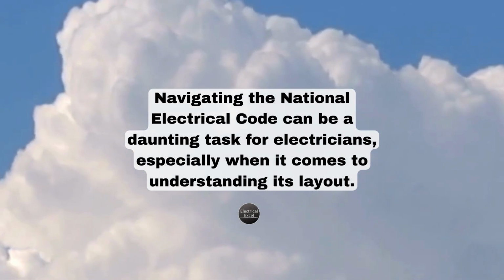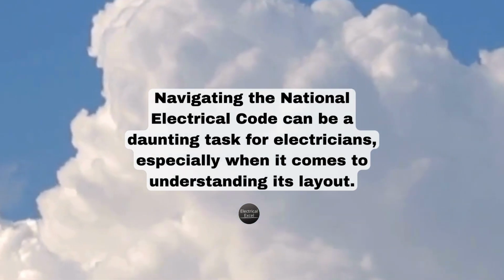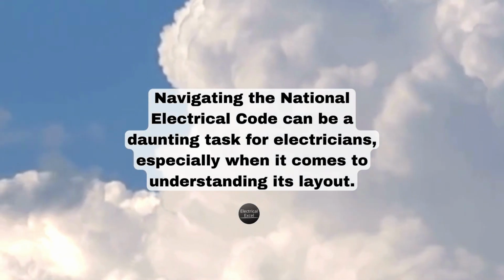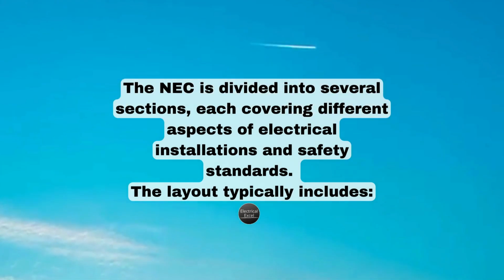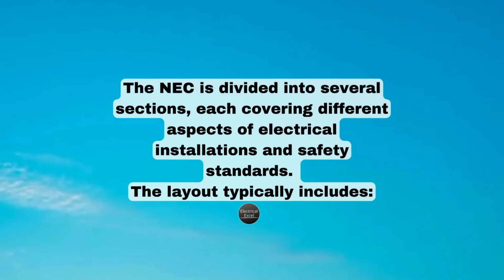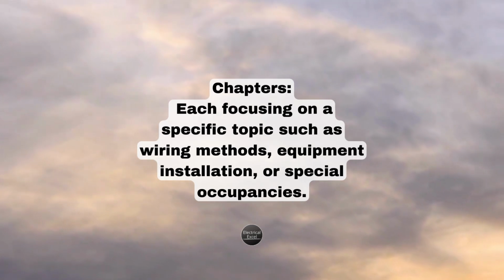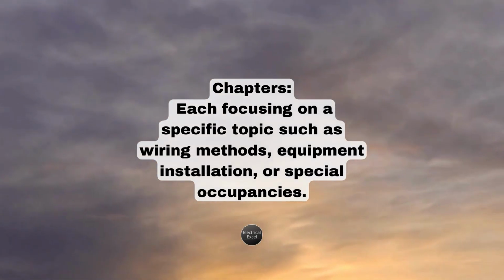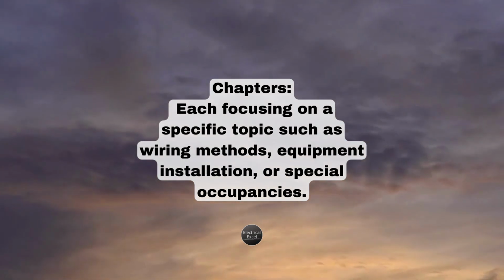NEC Layout: A Guide for Electricians Taking the Exam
Understanding the layout of the NEC is essential for electricians to effectively interpret and apply its requirements. By familiarizing yourself with the organization of the NEC and utilizing its various components, you'll be better equipped to navigate the code and pass the PSI electrician license exam in Texas.

Electrical Excel

Seminar in Texas for the Electrical Exam (PSI Exam for TDLR)